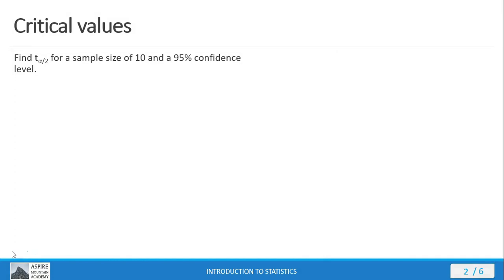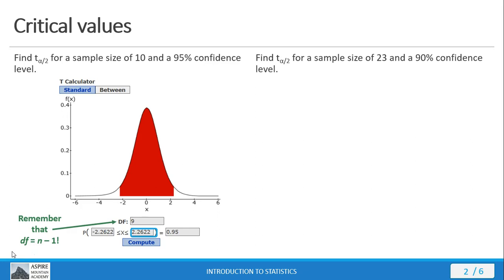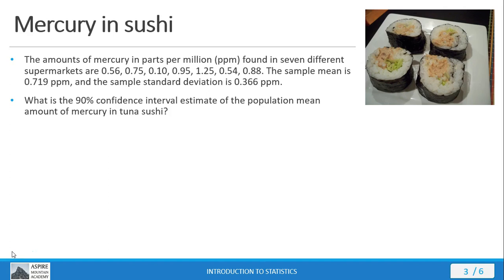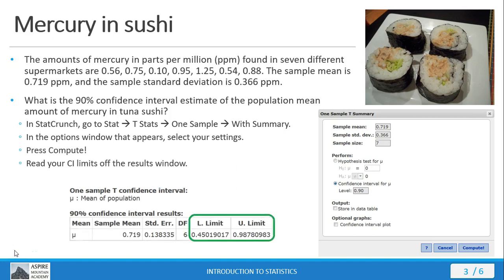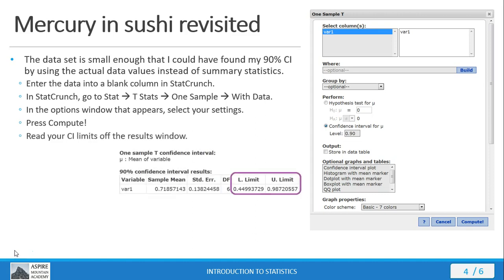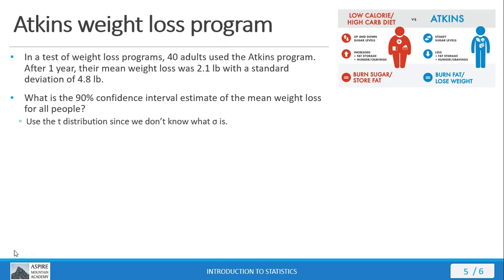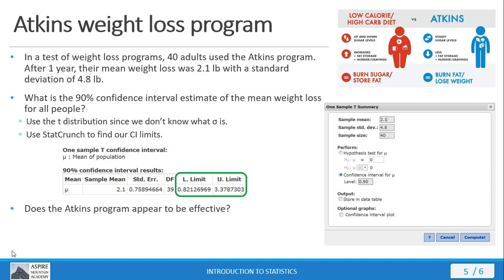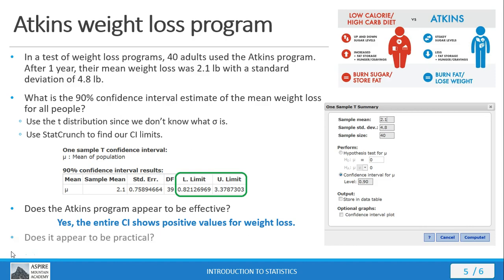Stat 101 Lecture 7.2.5